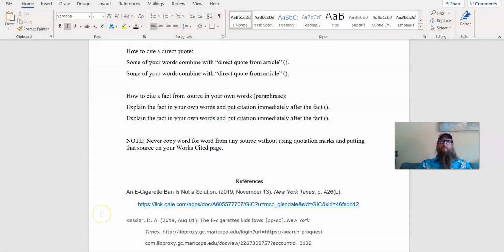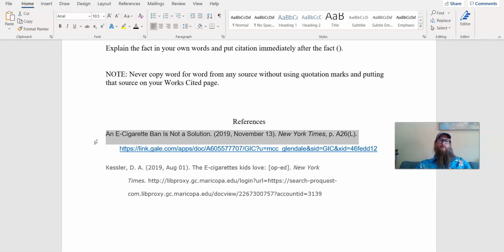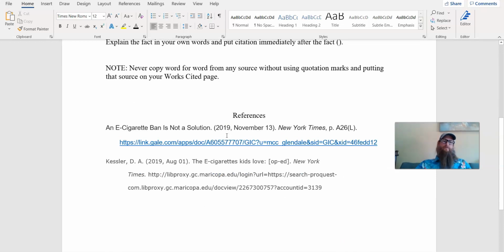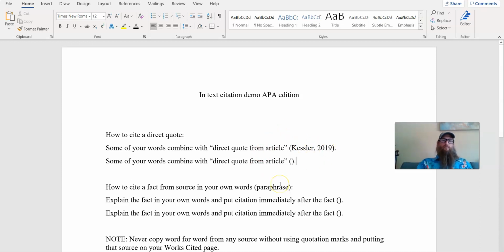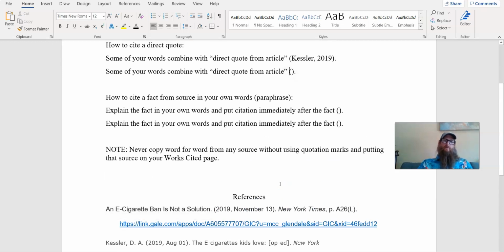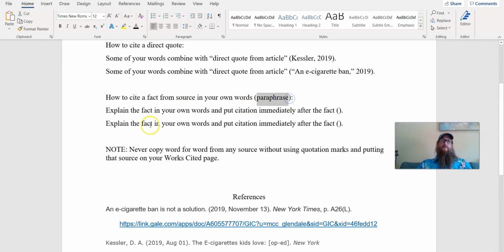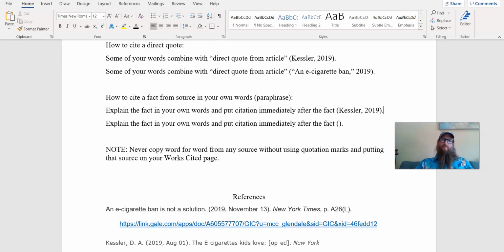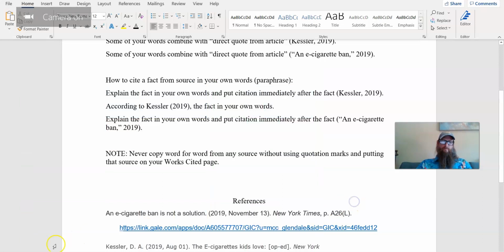in text citation APA